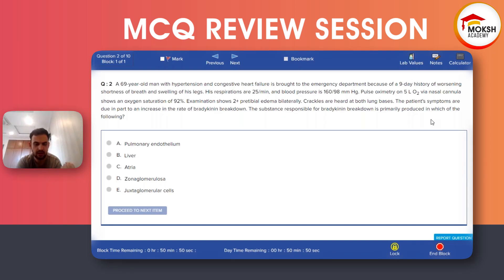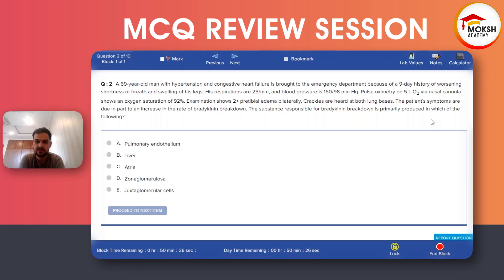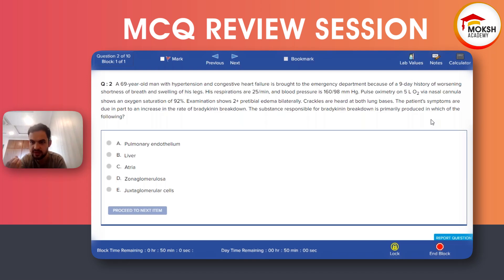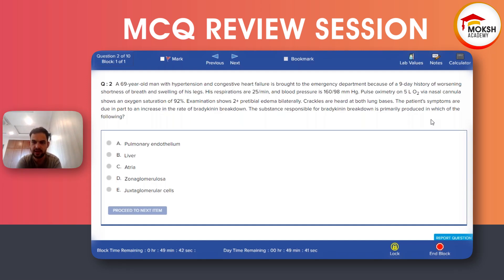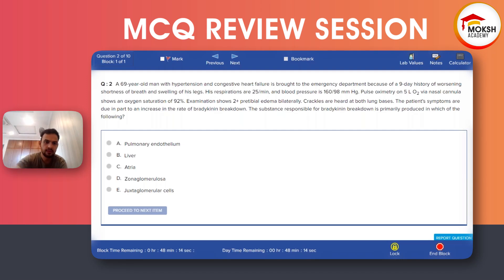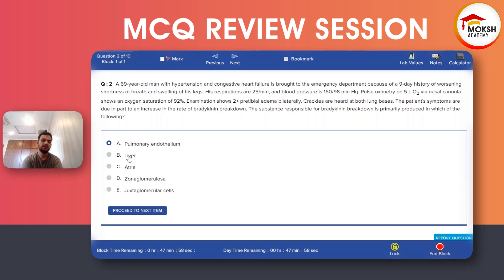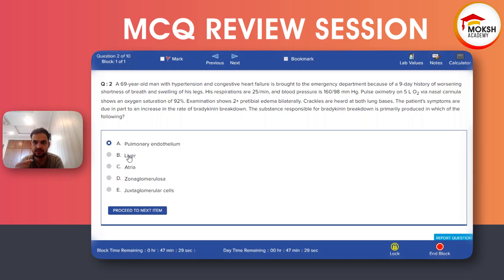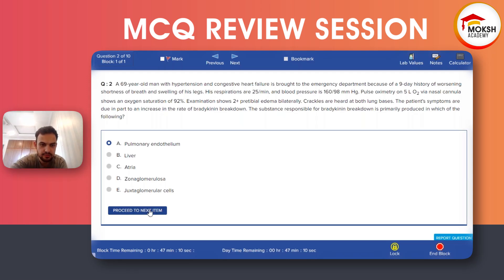Academic Workout #43:Biochemistry-Properties of Active site